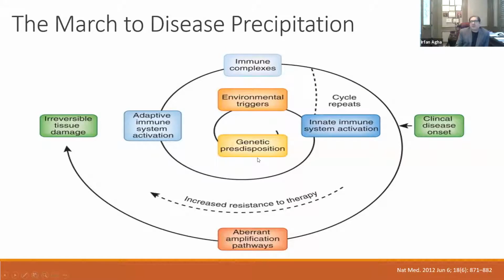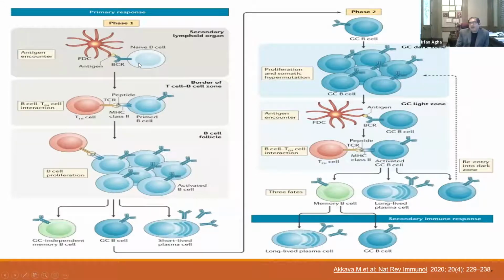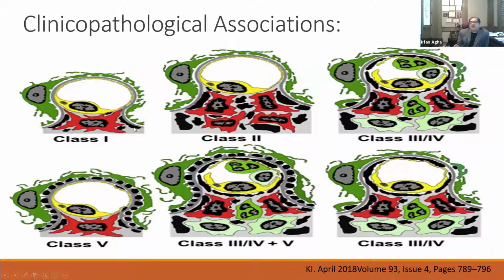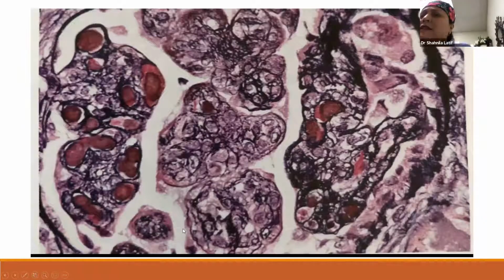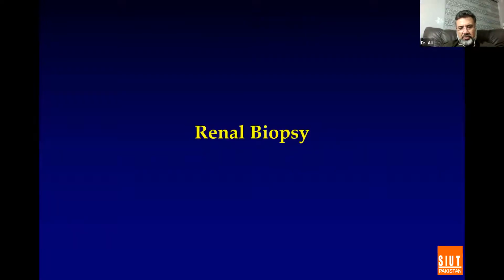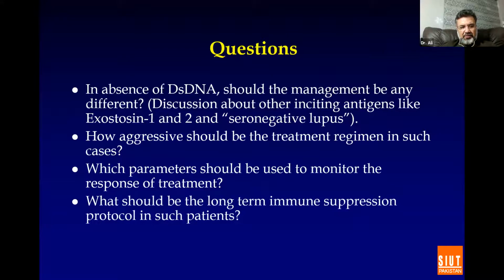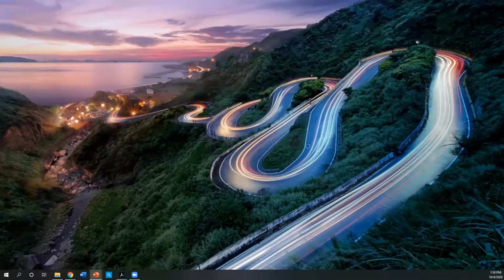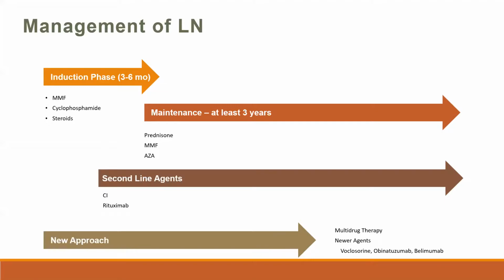Lupus nephritis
MERIT Nephrology case discussion
Topic: Lupus nephritis
Date: Oct 4th 20th, 2020